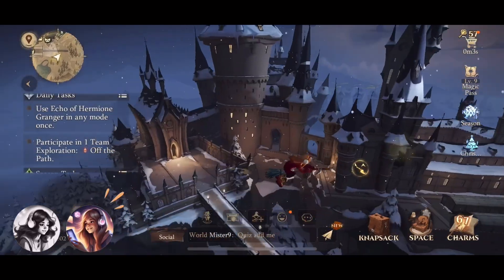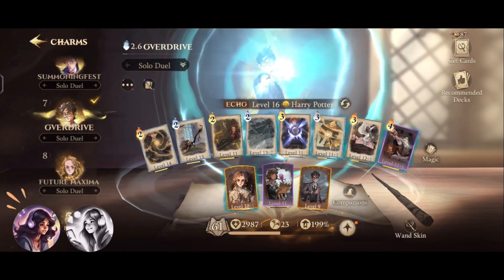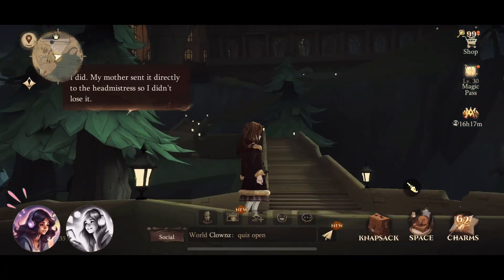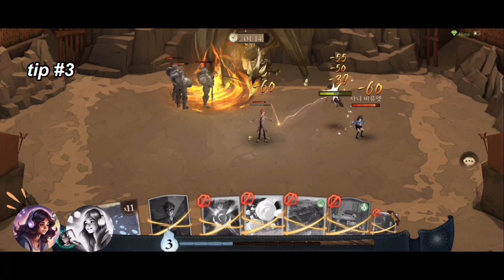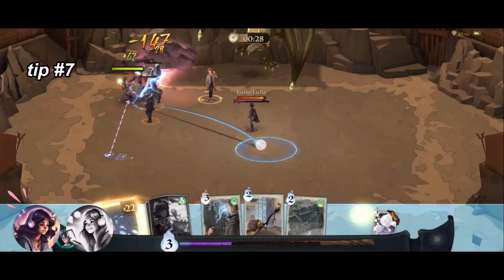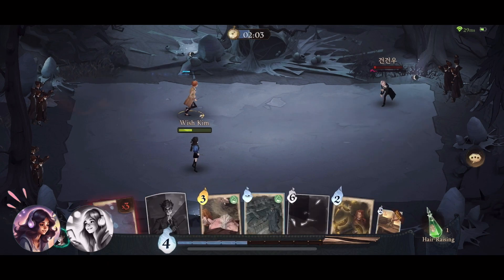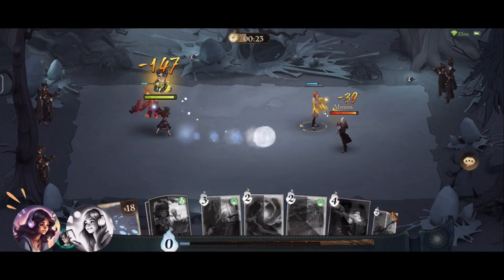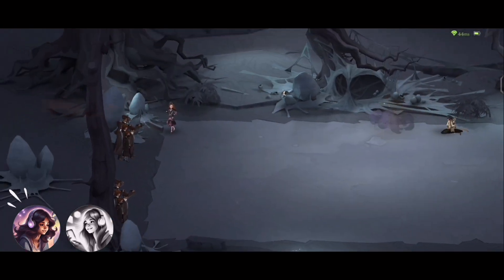Harry Potter Magic Awakened: 10+ Things I Wish I Knew Sooner Before Building A Harry Potter Deck ⚡🪄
🧙‍♂️ Unlock the secrets of deck-building in Harry Potter Magic Awakened with our latest guide! Discover 10+ crucial insights that will elevate your gameplay and make you a wizarding pro! ⚡🪄

🔍 In this video, we delve into the essential strategies and tips that every aspiring wizard should know before making their Harry Potter deck. Whether you're a seasoned duelist or a newcomer to the magical world, our insights are designed to enhance your deck-building skills and help you master the art of wizardry.

🌟 Key Highlights:

🪄 Unveiling the Secrets of the Harry Potter Echo: Learn how to maximize the Harry Potter Echo in your gameplays.
💯 Top Decks for Ultimate Gameplay: Explore the decks that guarantee success in Top Wizard and Best Partners duels.